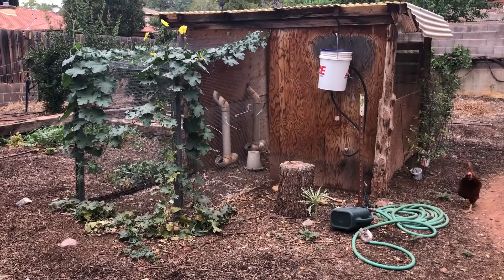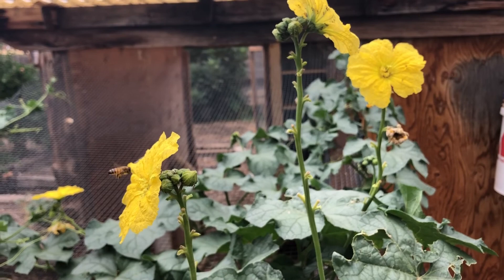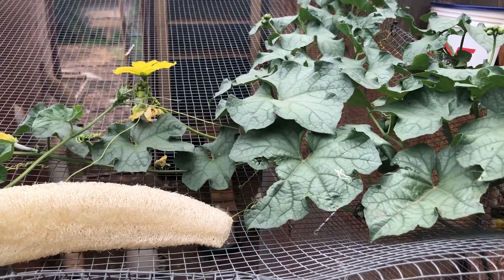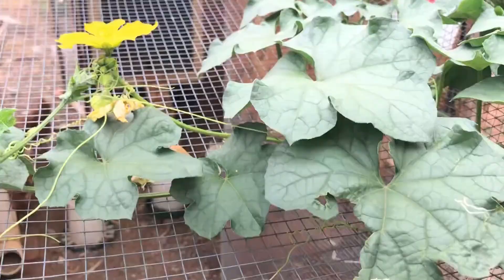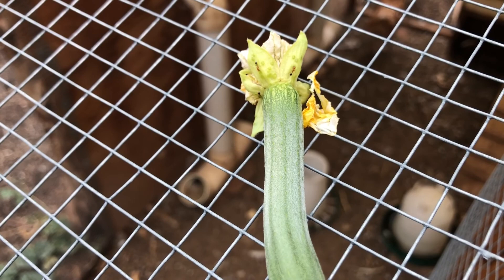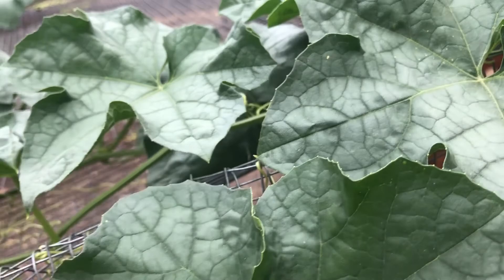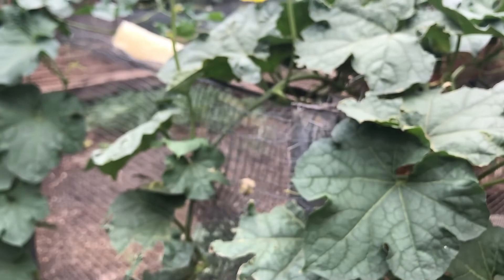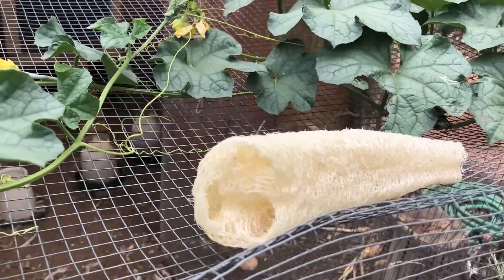Want to Grow Something FUN in your DESERT Garden?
Here is a plant that can tolerate a bit of heat and is fun to harvest, useful too.